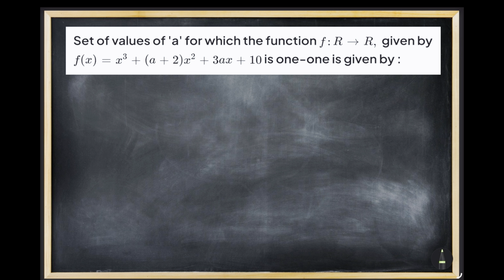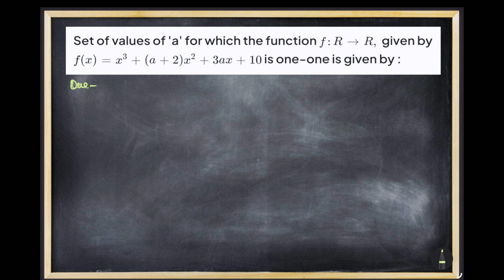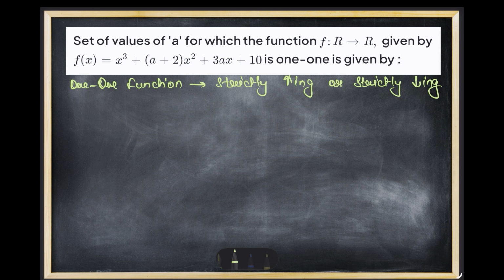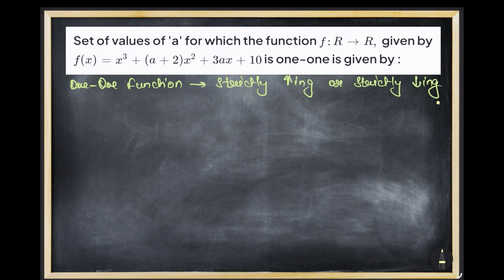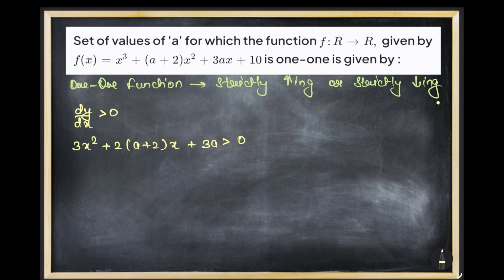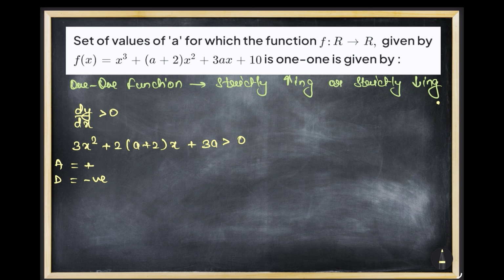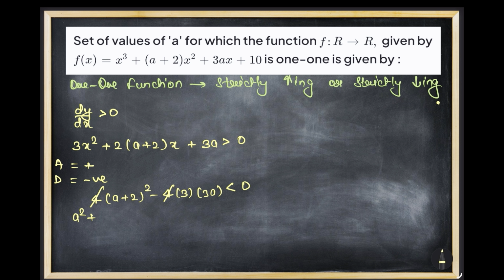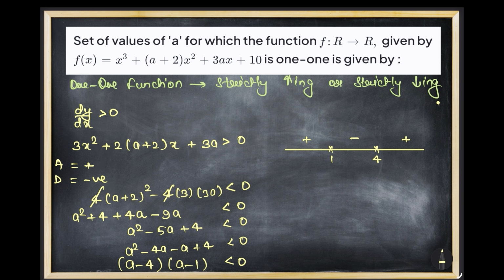C3_Set of values of a for which the function f:R to R given by f(x)=x^3+(a+2)x^2+3ax+10 is one one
Description:🚀

Composite Functions

Function Equations